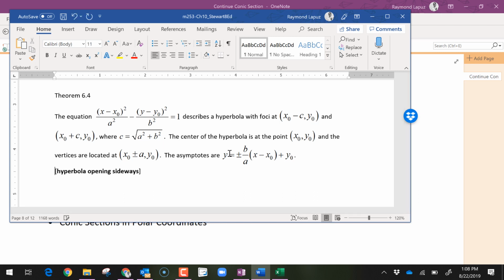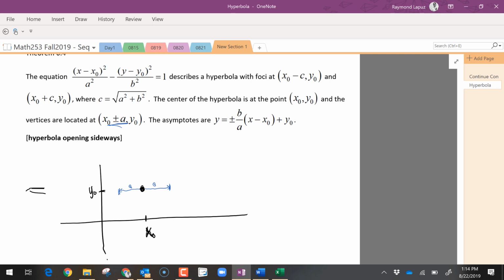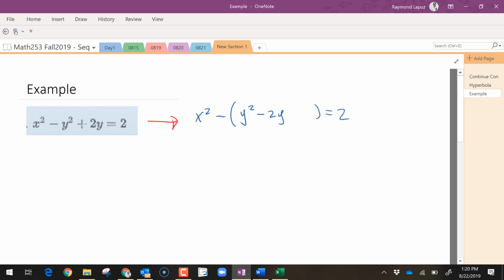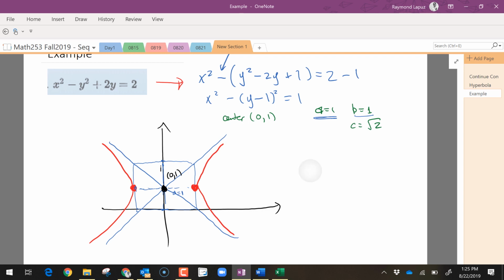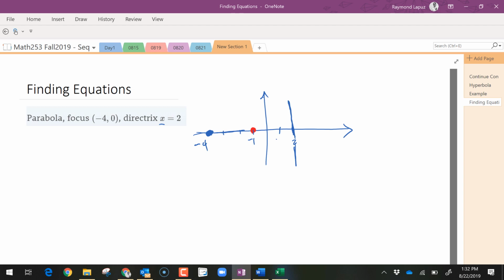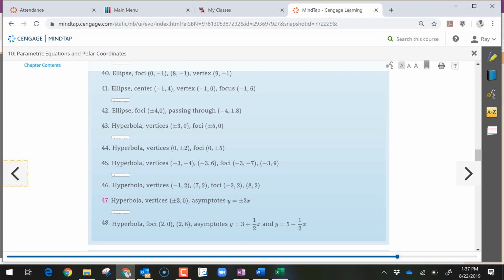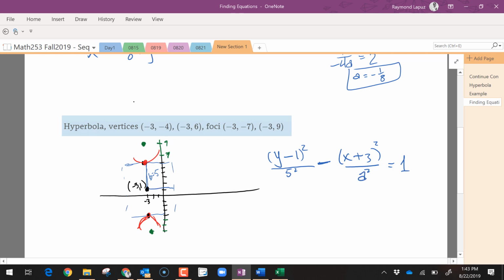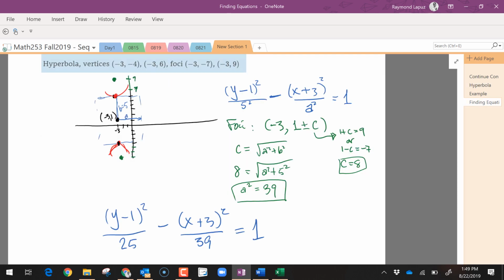0822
Hyperbolas
Ray Lapuz
Cañada College